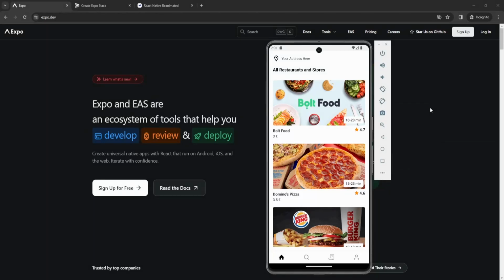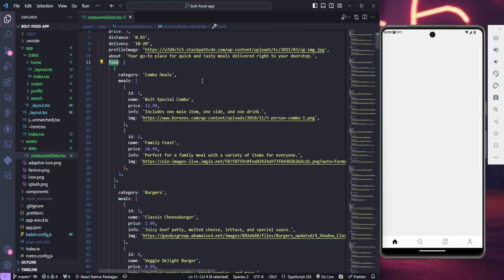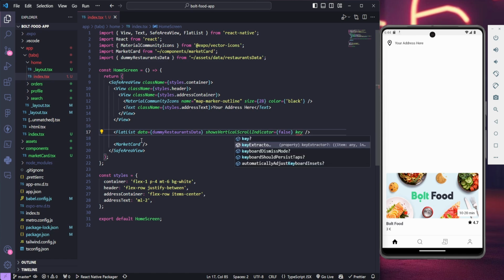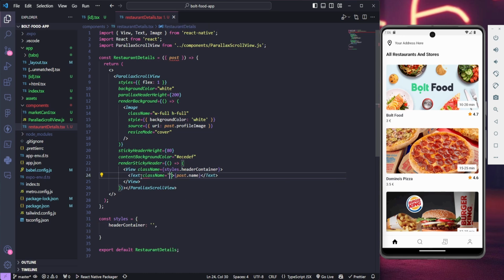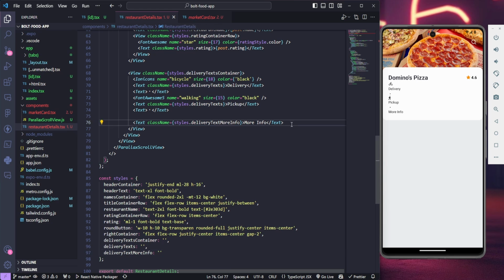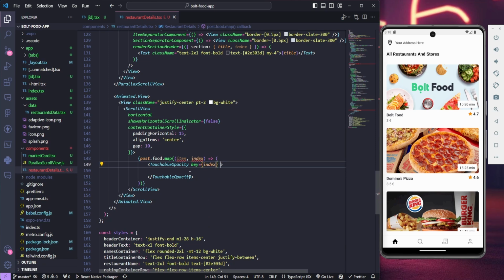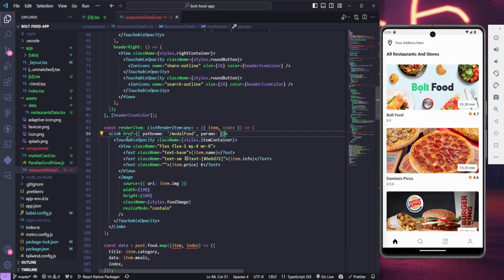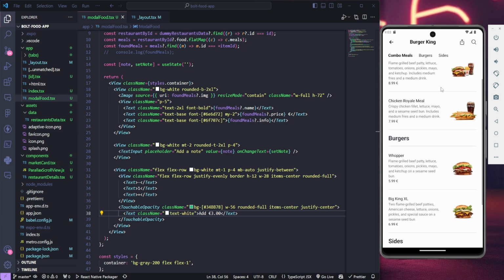🔴 Let's build Bolt Food App with React Native: (Expo, Expo Router, TailwindCSS)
🚀 Whether you're a beginner or an experienced developer looking to expand your skill set, this workshop is designed to help you harness the power of Bolt Food App with React Native: (Expo, Expo Router, TailwindCSS)

Your contribution helps us create more quality content for you.

🕐 TIMESTAMPS:
00:00 Introduction
00:52 Setting Up Project
02:00 Setting Up Reanimated
03:29 Setting Up Main Layout
04:47 Setting Up Tabs
13:27 Setting Up Restaurants Data
15:05 Building the Home Screen
18:30 Building the Card Component
32:43 Building the Details Page based on [id]
38:23 Setting Up Parallax Scroll View
50:21 Building the Details Page Header
01:02:19 Implementing SectionList
01:11:27 Implementing Animated Sticky Header
01:26:26 Building the Modal Screen